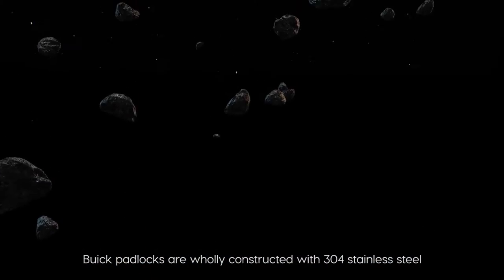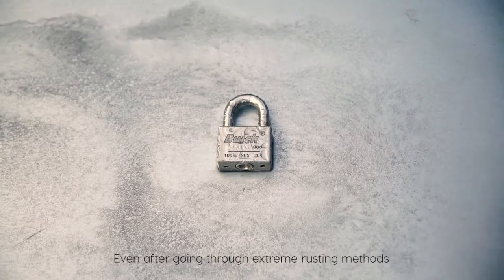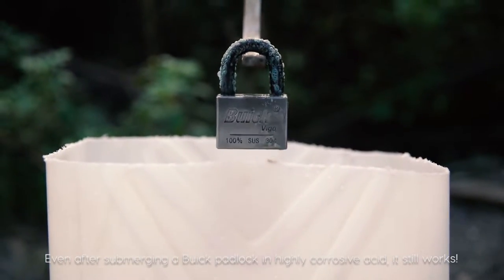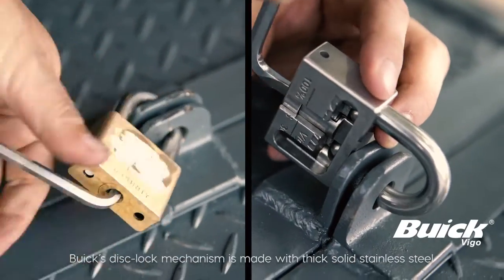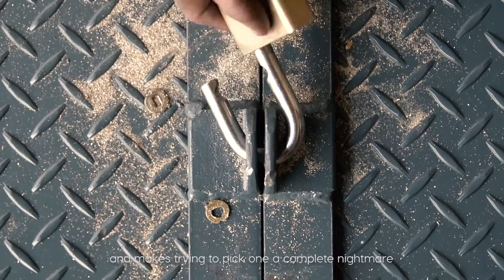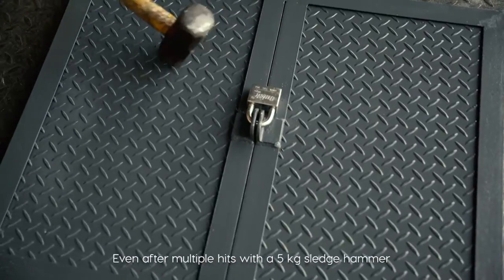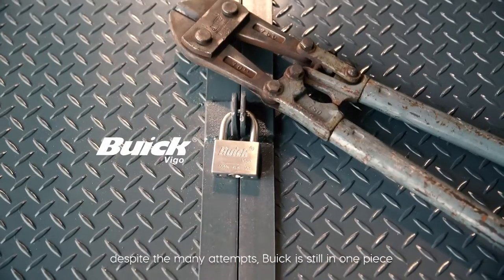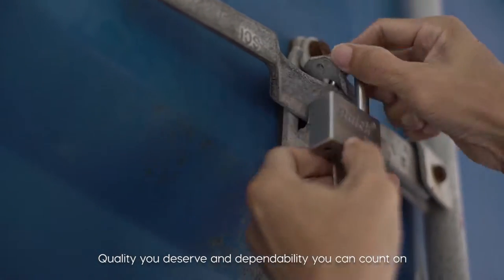BUICK 100% Prof SUS 304 Padlock (Lifetime Warranty)